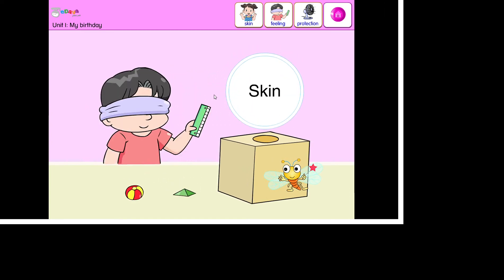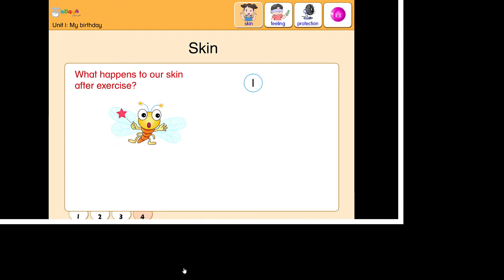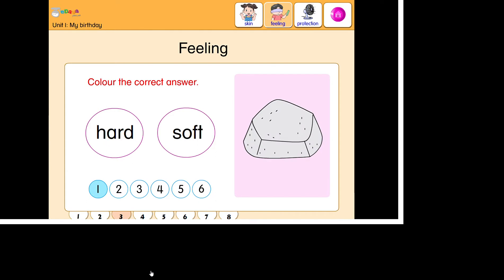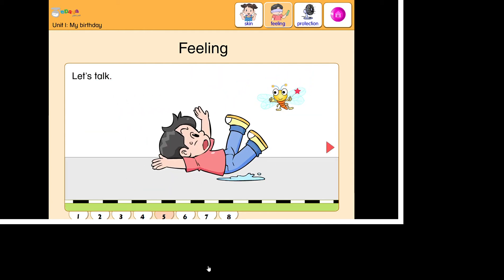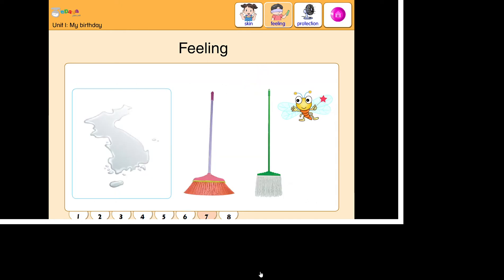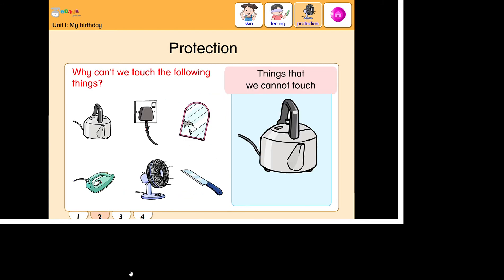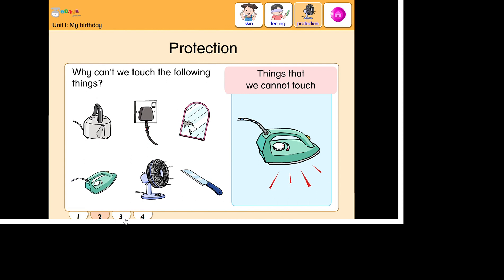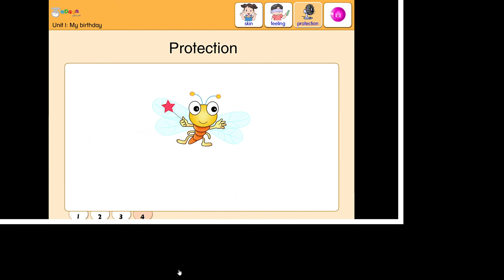Pre-K Science SKIN 1 and feeling things